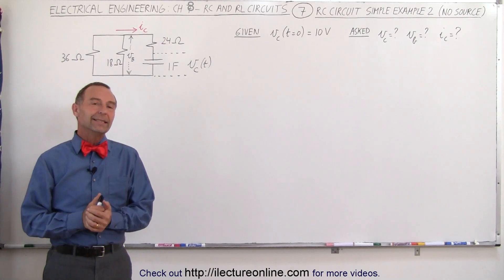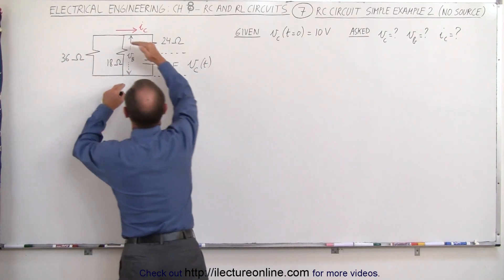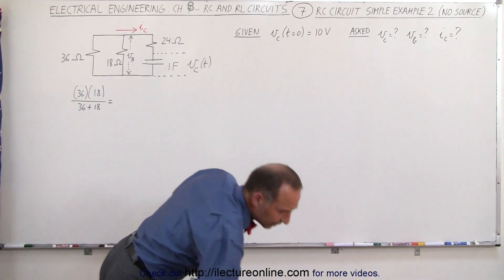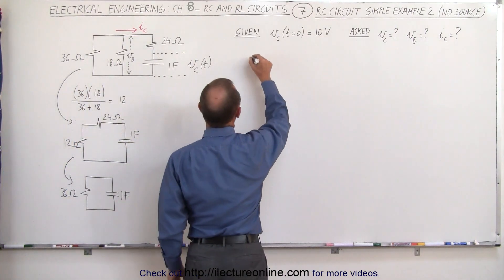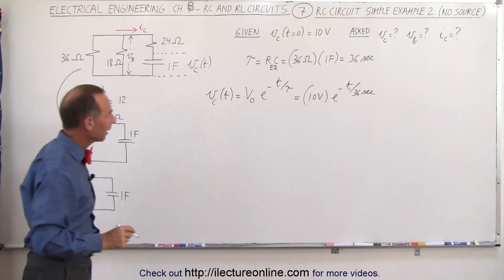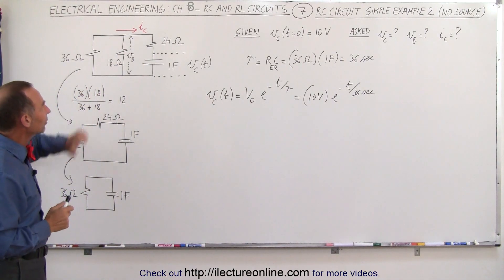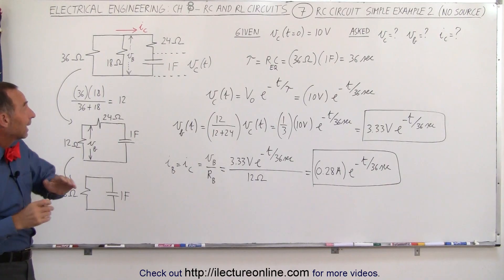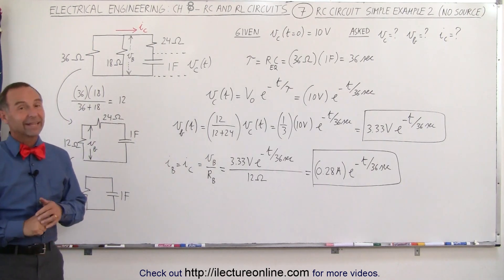Electrical Engineering: Ch 8: RC & RL Circuits (7 of 43) RC Circuit: Simple Ex. 2 (No Source)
In this video I will find voltage across capacitor=? voltage across a branch=? and the current through the capacitor=? of a simple RC circuit.